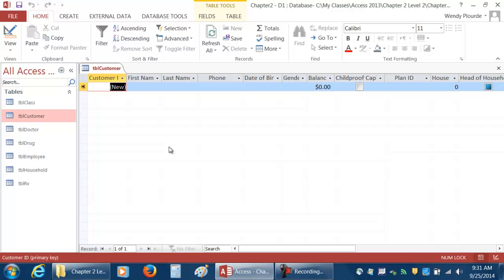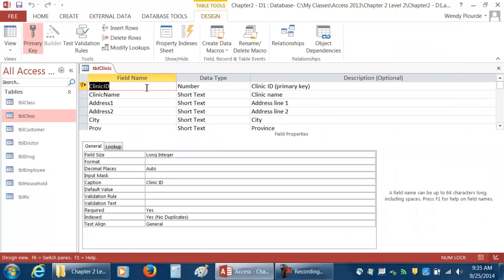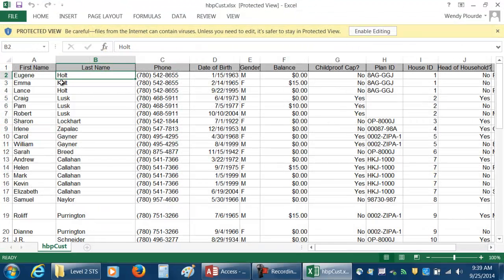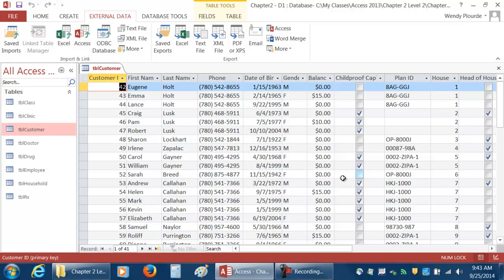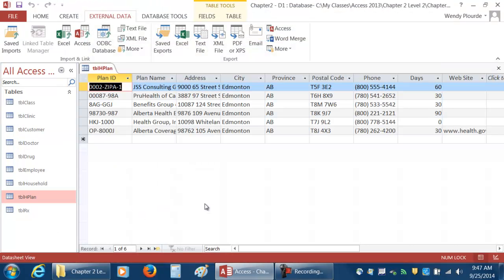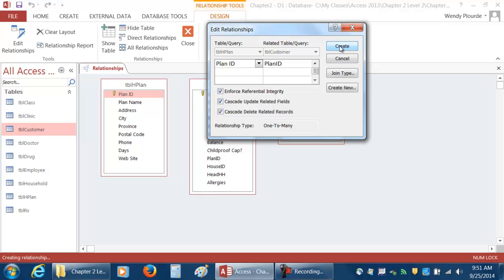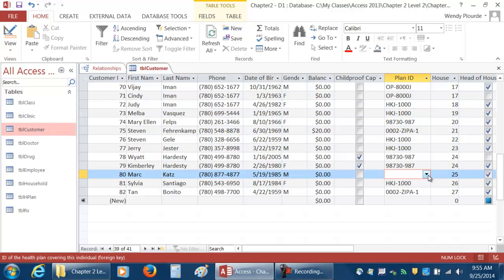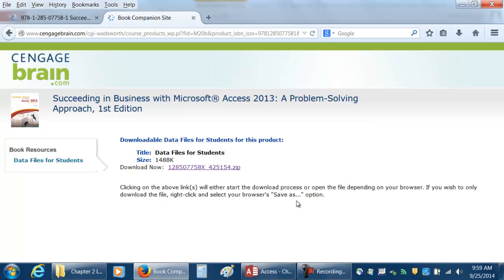Chapter 2 Level 2